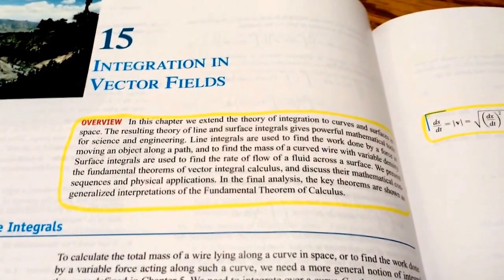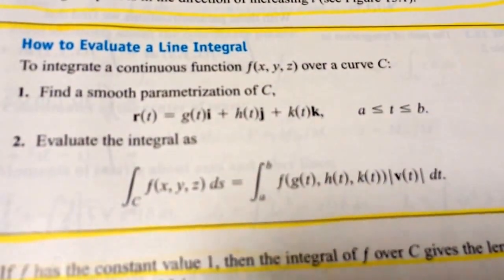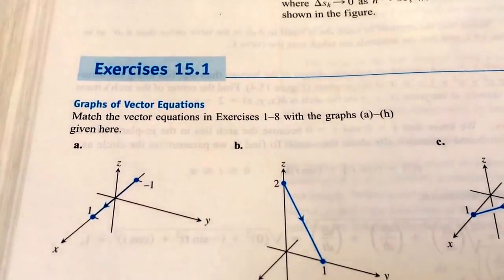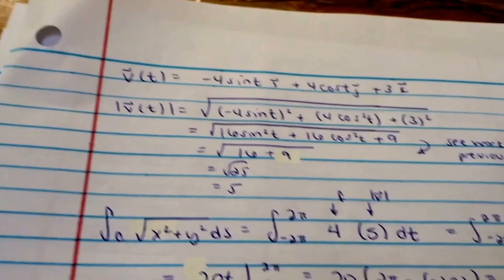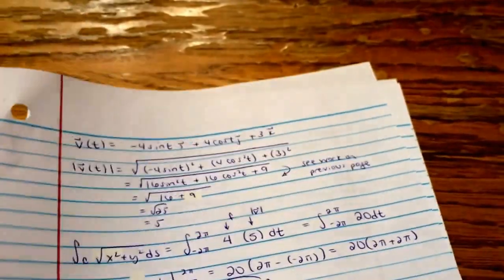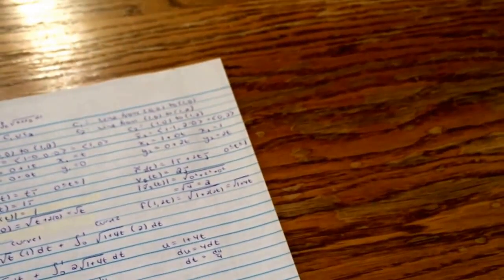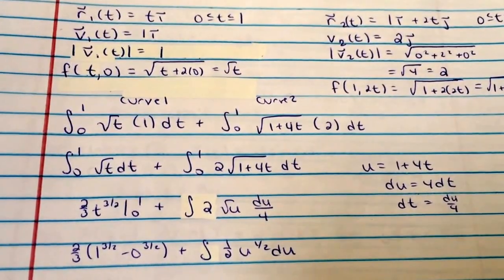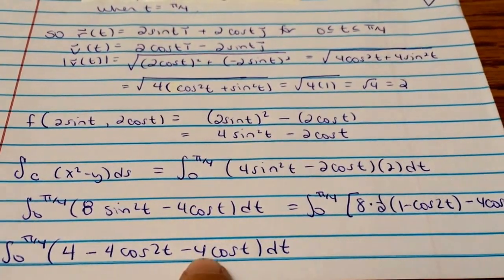15.1 Video for Cal C